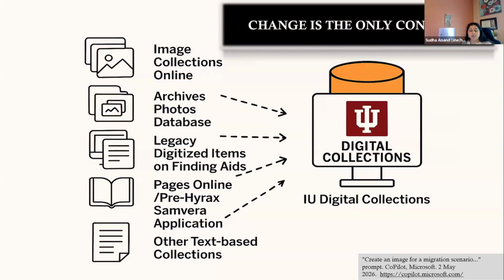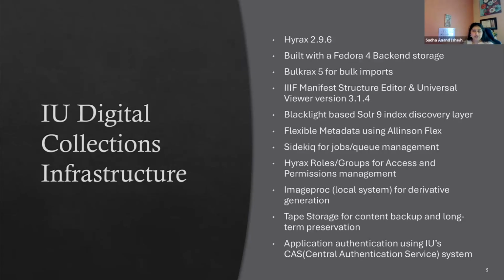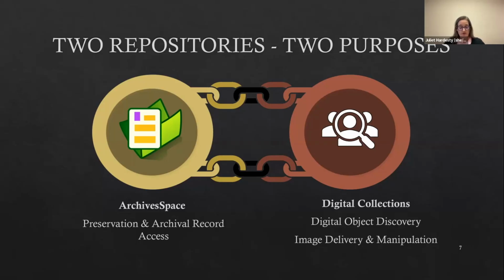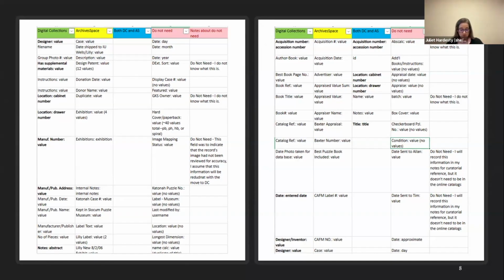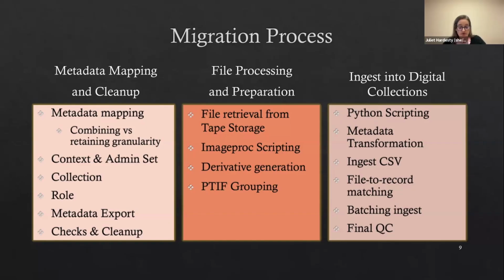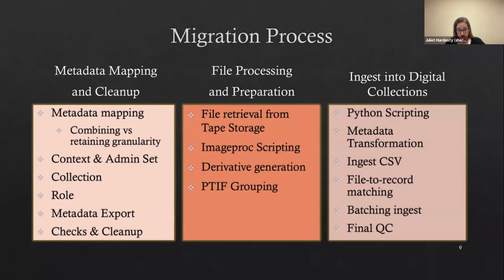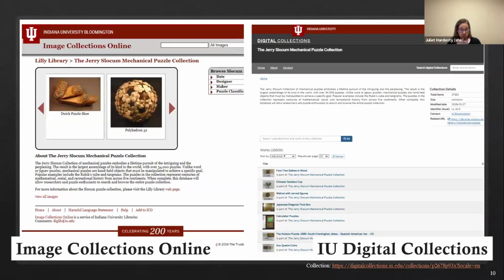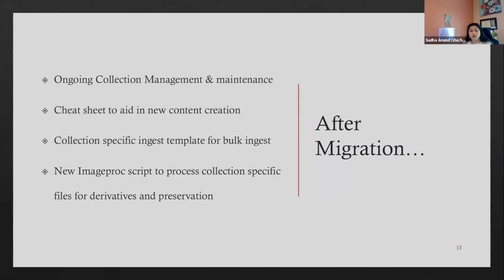Preserving Richness, Enabling Access: A Dual Repositories Approach to Migration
Preserving Richness, Enabling Access: A Dual Repositories approach to migrating a complex Digital Collection
Change is the only constant, and nothing proves that more than migrating a complex digital collection into a new system. In this talk, we share the real-world challenges, and the unexpected discoveries that came with migrating the Slocum Puzzle Collection. Originally housed on IU’s Image Collections Online platform, the collection included more than 37,000 works, each with rich, sometimes messy metadata, plus a mix of single-image and multi-image records.
To honor this richness while supporting sustainable long-term access, we adopted a two-repository approach: one optimized for preserving the full descriptive depth of the archival metadata, and another that delivers a cleaner, more friendly view for users. This strategy allowed us to maintain the original collection context while meeting the structural requirements of our Hyrax-based access system. This meant making thoughtful choices about which fields could be combined, while preserving nuance without overwhelming the access system along with making decisions about redundant fields across the two repositories. Migration is always filled with unexpected challenges, and we ran into our share including inconsistent field usage, file matching, and obviously the data cleanup.
Ultimately, these challenges helped us build a user-friendly repository and a deeper appreciation for the collection itself.

From Samvera Virtual Connect, May 2026.